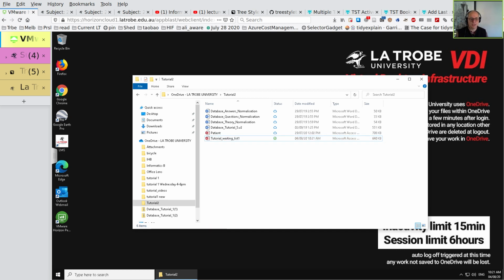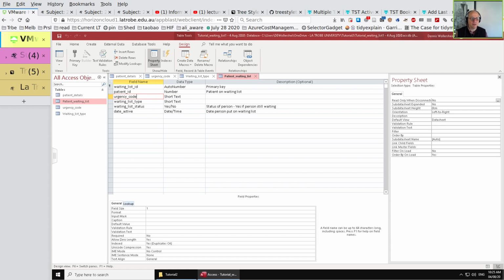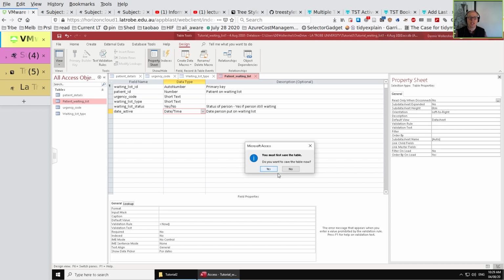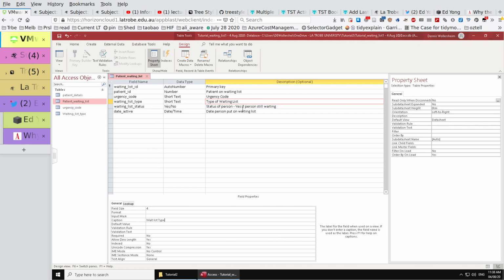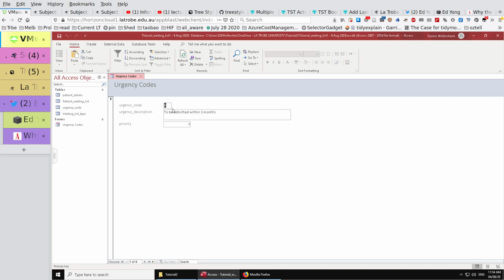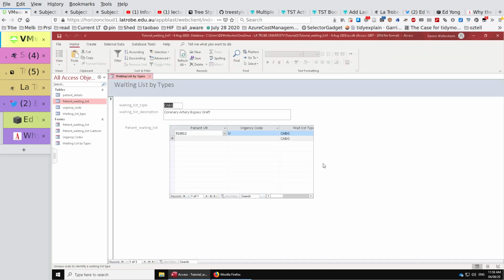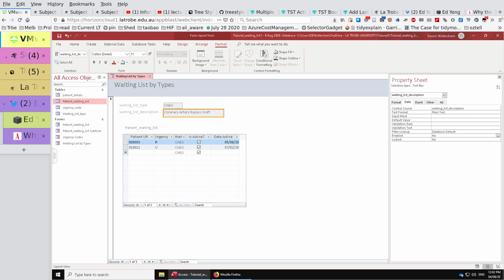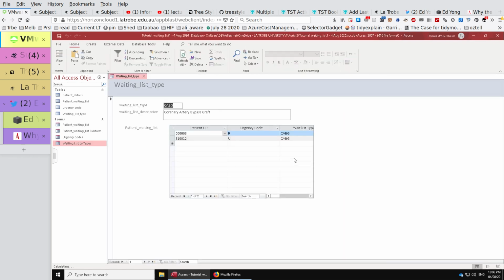Infomatics_B_Tutorial6_Database_Documentation_and_Basic_forms